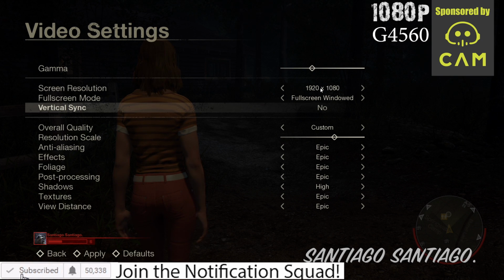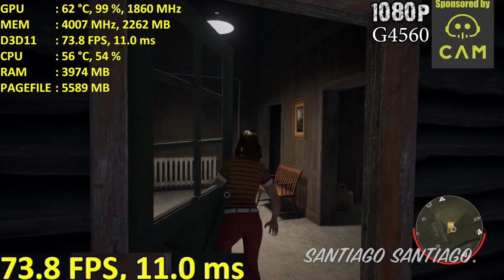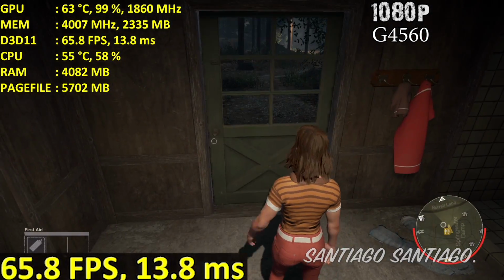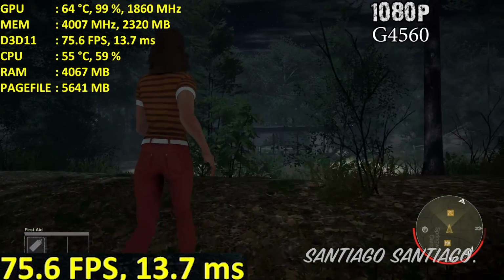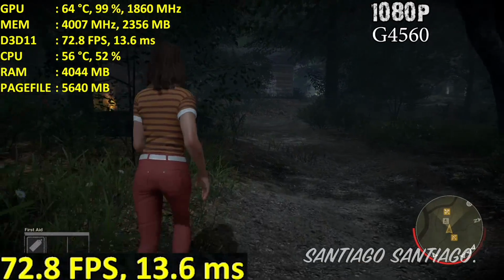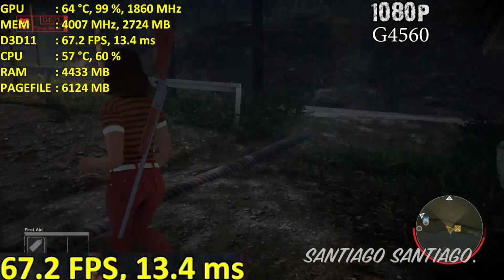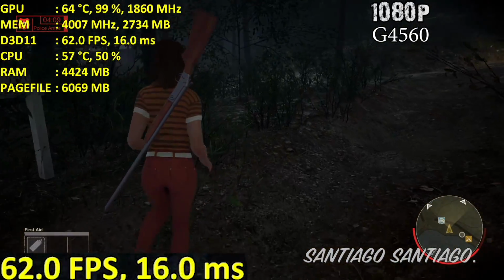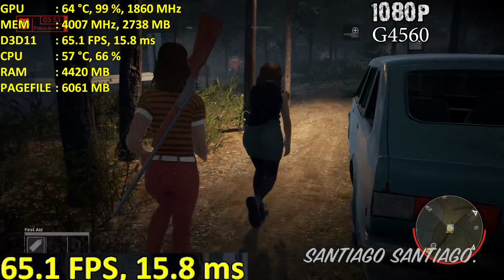Friday the 13th: The Game - GTX 1060 - G4560 and i5 7400 - 1080p - 1440p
- Gameplay starts at 00:10 (1080p G4560)
1080p i5 7400 at 05:01
I switch to 1440p at 11:08 (i5 7400)
I crank up the settings at 14:33

-8GB RAM DDr4 2133MHz (2x4GB Kingston HyperX Fury)

-1TB HDD 7200RPM (Western Digital Blue)